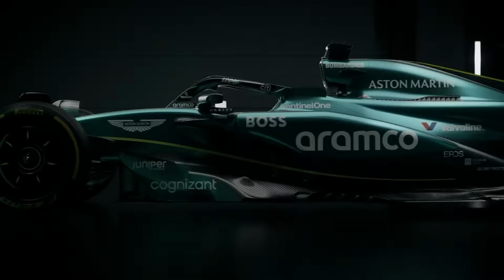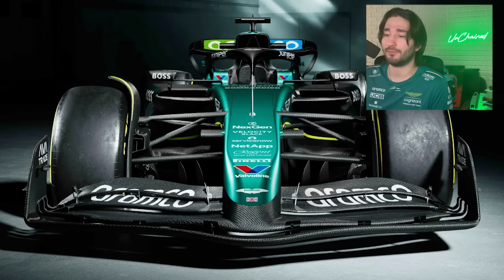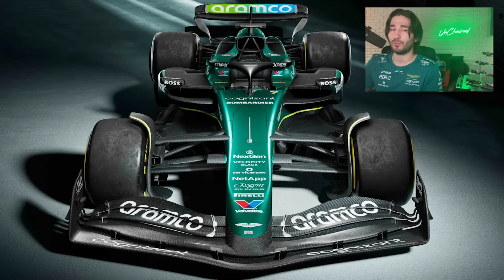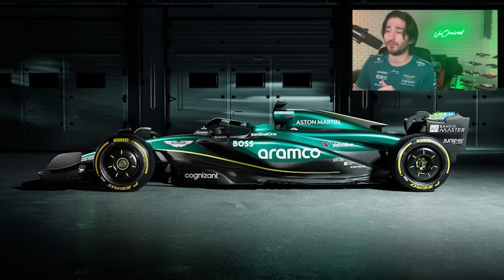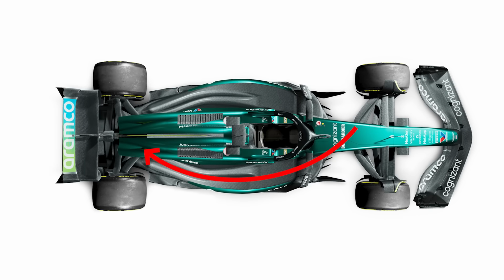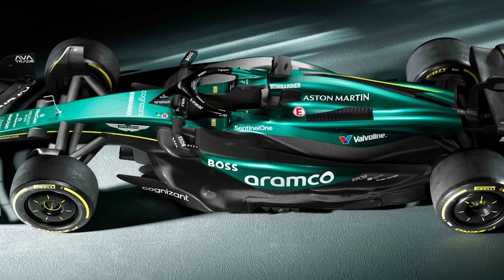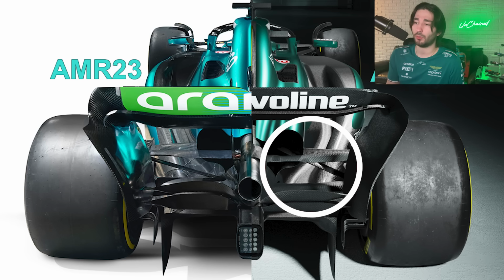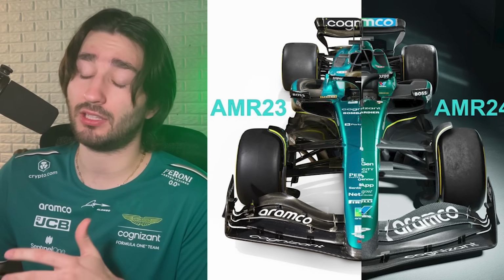Everything You Need To Know About The Aston Martin AMR24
The AMR24 is officially released with its new livery and upgraded 2024 car! The car brings some next level evolution with a lot of changes in key areas! This car wants to fight for wins and take that next step as a title challenger. Will this be enough?